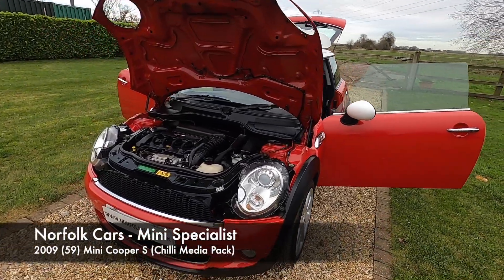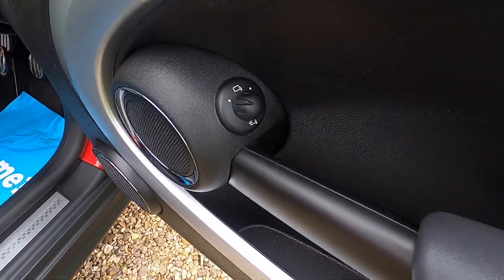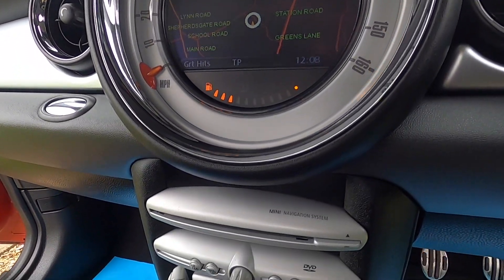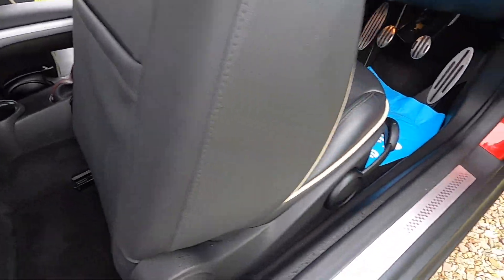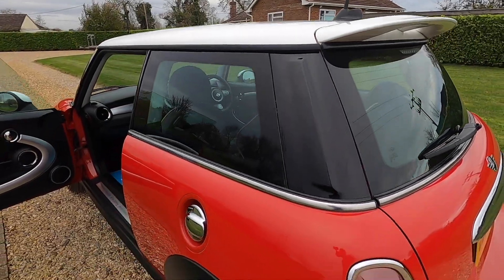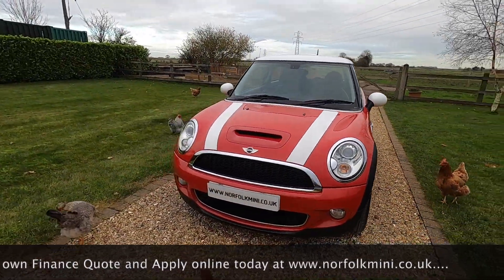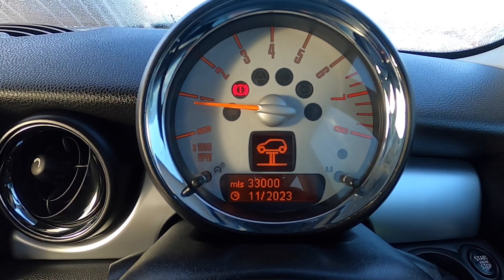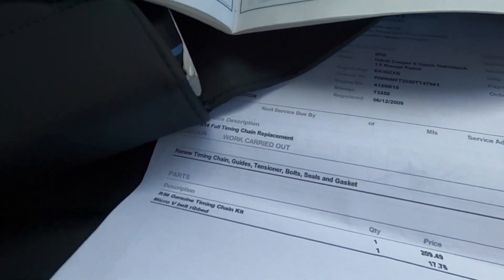2009 Mini Cooper S Red R56 Chilli Pack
2009 (59) Mini Cooper S Red R56 Chilli Pack for sale at Norfolk Cars Mini Specialist.  Optional Lounge Leather, Heated seats, Visibility pack, Heated front screen, Heated seats, Satellite Navigation, Parking sensors, 17" Crown spoke alloy wheels.